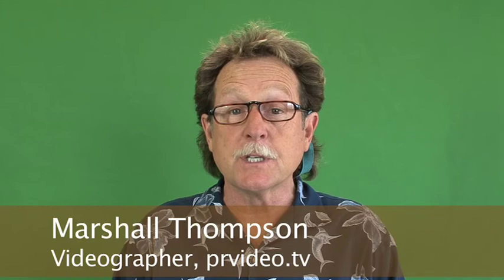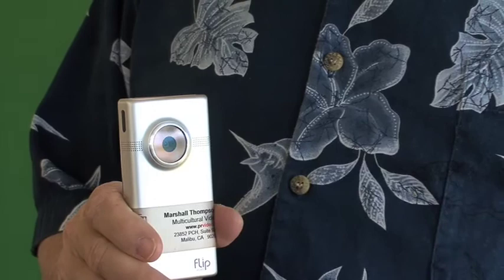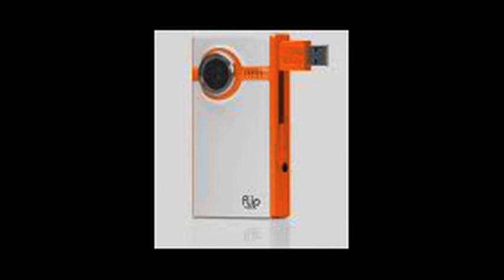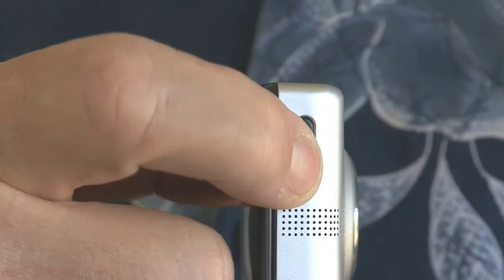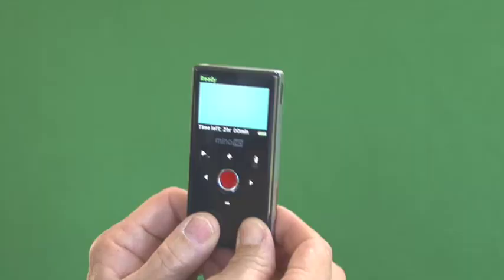Intro to the Flip Camera by Marshall Thompson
The Mino Flip Camera has attracted a lot of attention over the past year.  Simple, rugged, portable, affordable - HD version at well under $250.00 - it comes in a variety of models ranging from standard definition to modestly Hi-def.  It is often said the best camera is the one you have with you and the Flip camera slips easily into anyone's pocket, being smaller than many "smart" phones.  The Flip camera can be used as a professional video production tool if you work within its limitations.  This video is the first in a series of "how-to's" I produced on the camera:  Introduction to the Flip Camera.